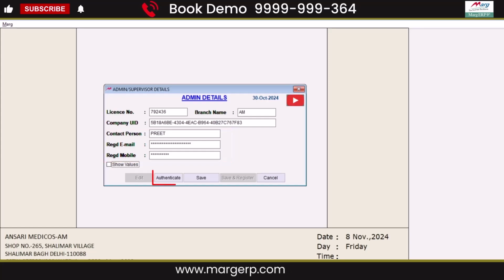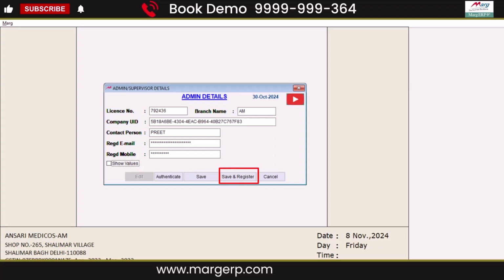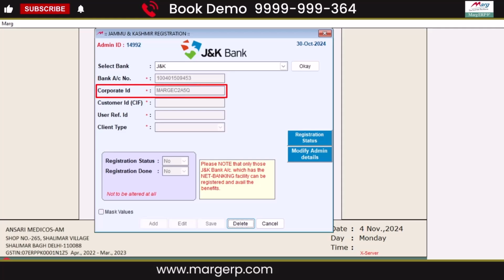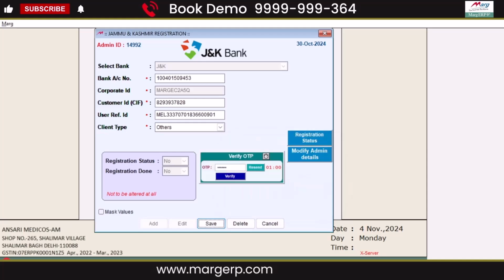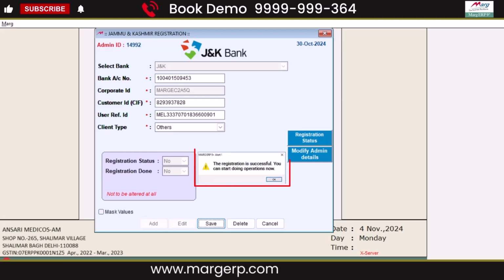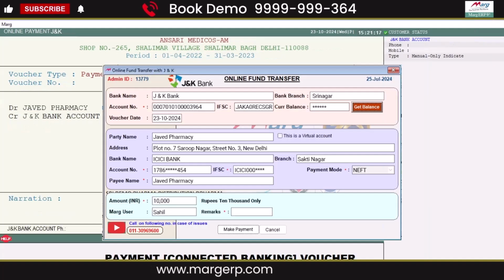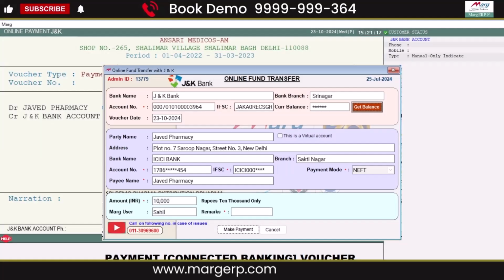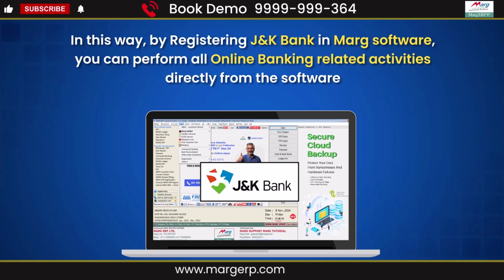Online Banking - J&K Bank Registration Process in Marg ERP [English]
In this video, we will explain the registration process for Jammu & Kashmir Bank in the Marg ERP software, through which you can manage all your online banking tasks directly from Marg ERP software.
We will also show you how to make payments through J&K Bank in the Marg software.